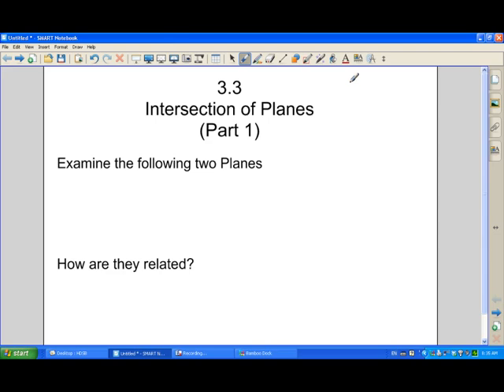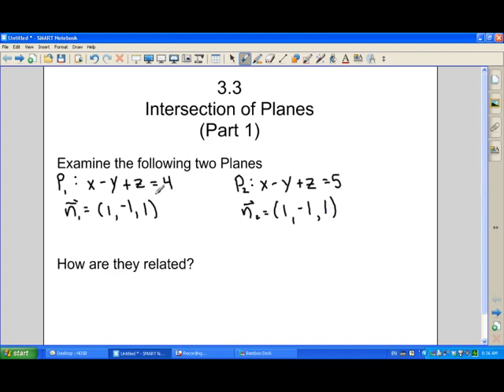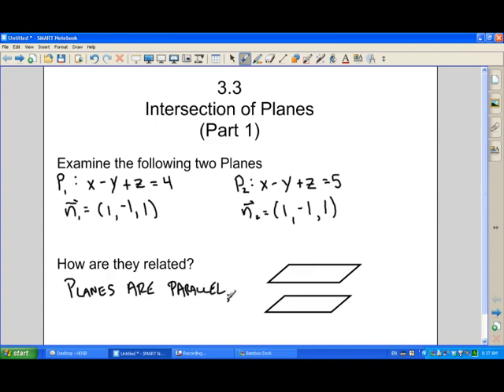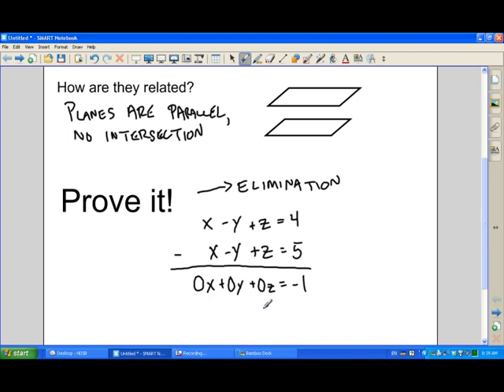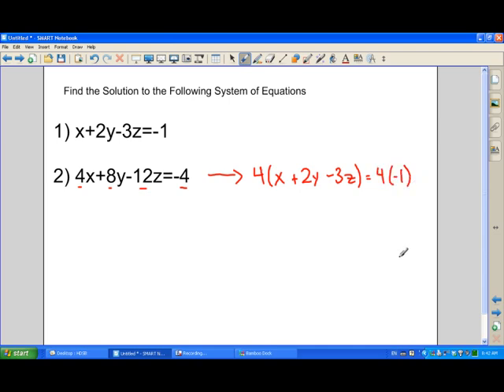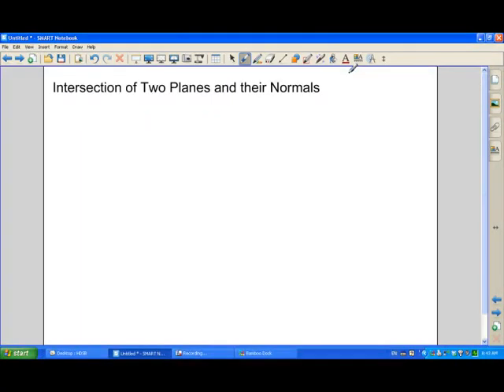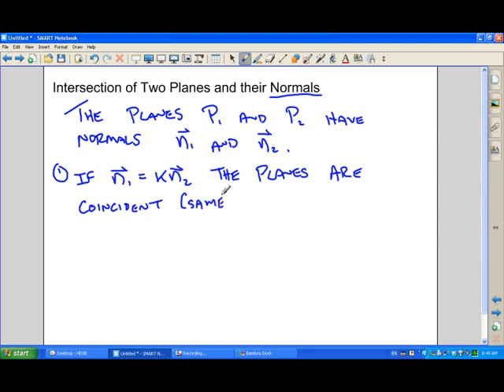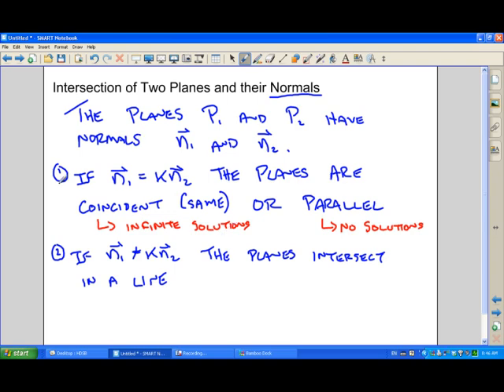3.3 Intersection of Planes (Part 1)